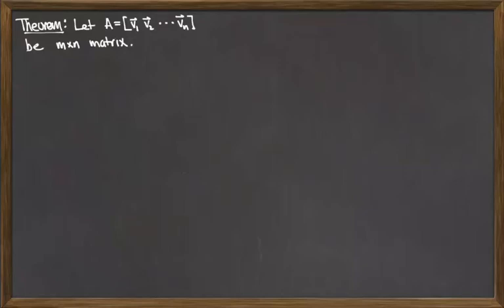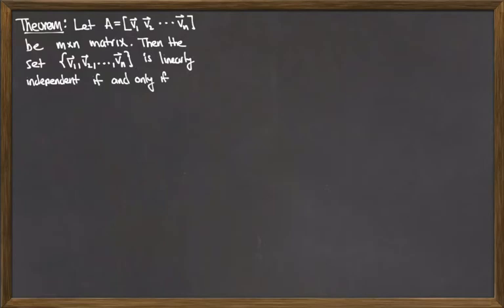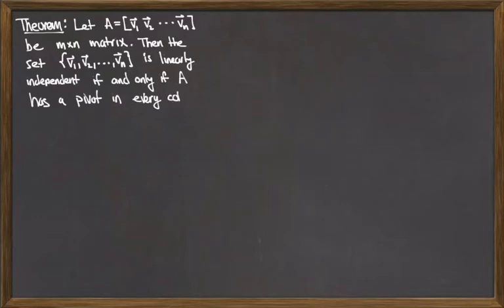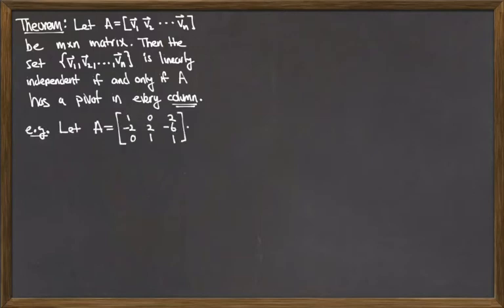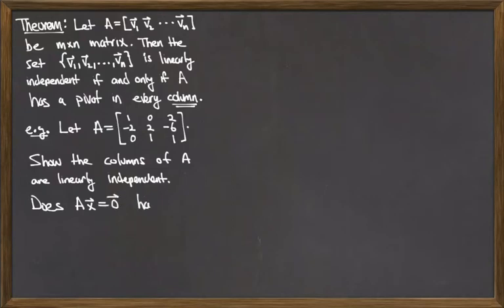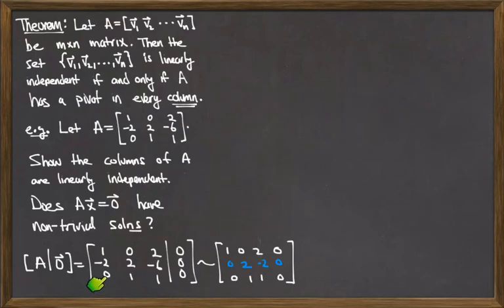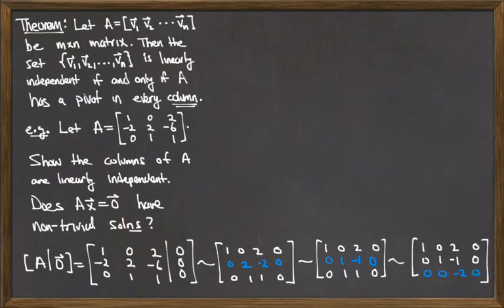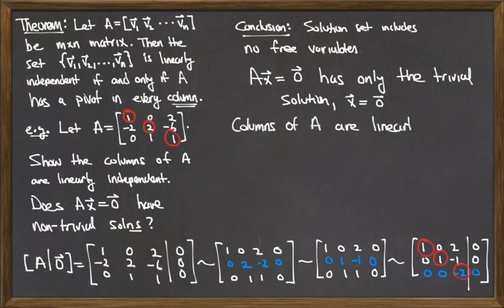Linear Independence 4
We summarize how the pivots positions of a matrix A determine when the columns of the matrix form a linearly independent set.